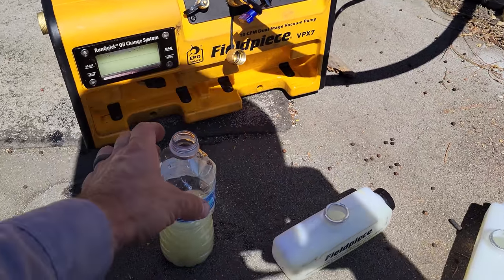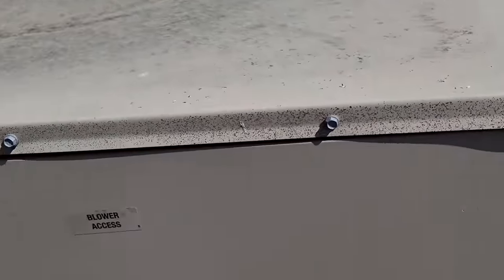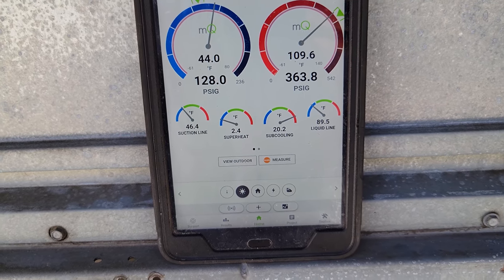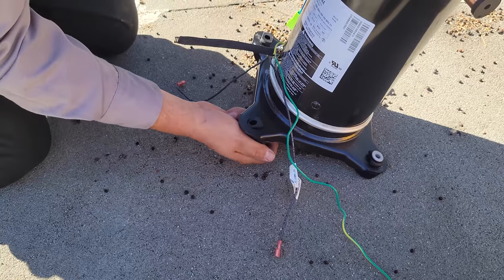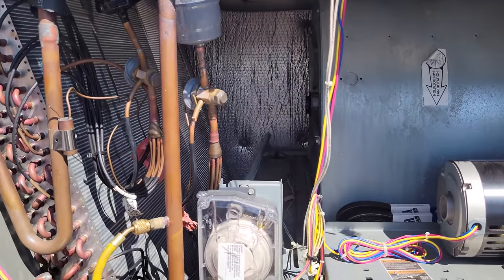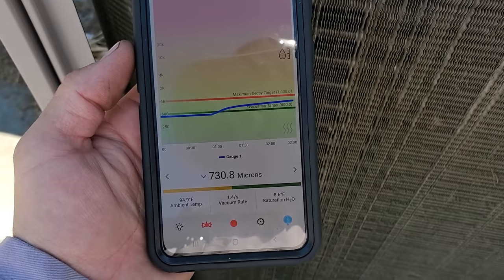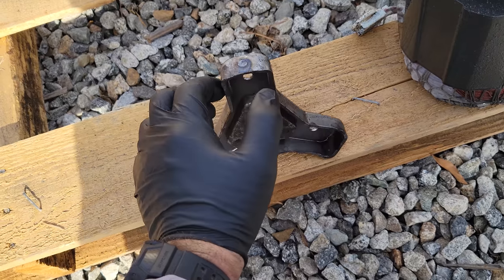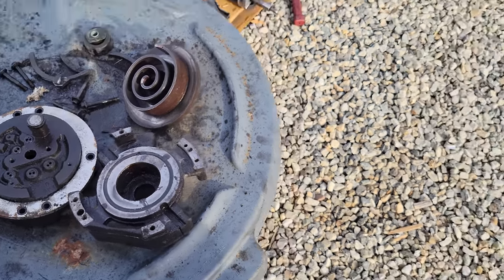INSANE MOISTURE CONTAMINATION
I've never seen moisture contamination this bad... but I think I got it cleaned up pretty good, the tricky thing is where did it come from?

Brazing music - Purple Voyager by ELFL

Mailing Address
HVACR VIDEOS
12523 LIMONITE AVE.

00:00 TEASER
00:34 SPONSOR CARD
00:44 RESTROOM MYSTERY
02:06 BIG PICTURE CLUE
05:15 VFD OPERATION VERIFICATION
09:22 BACK AGAIN
12:29 COMPRESSOR FEET TIP
16:51 BRAZING MONTAGE
19:12 BE MINDFUL OF THE CUTOMERS COMFORT
19:42 HOLY MOISTURE BATMAN
22:42 VACUUM DECAY
25:50 COMPRESSOR AUTOPSY
31:56 CLOSING WORDS